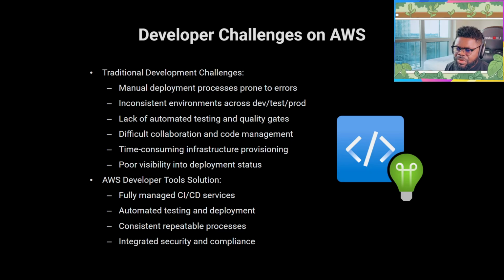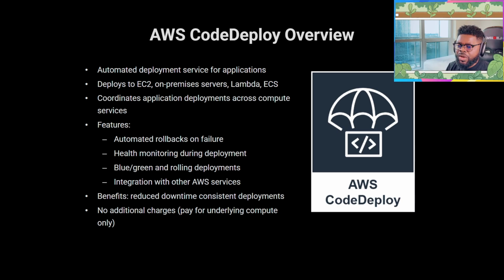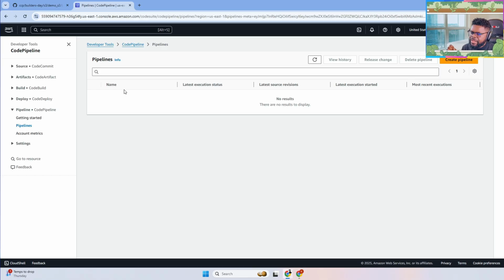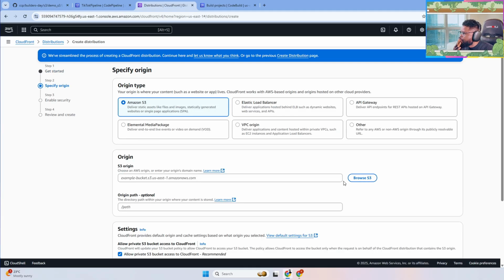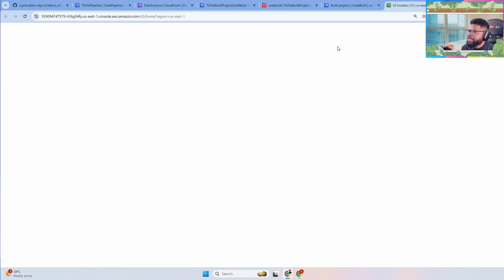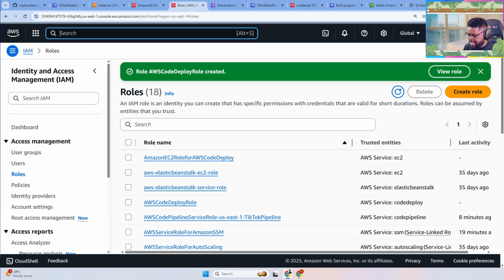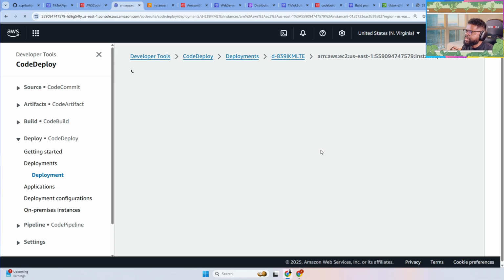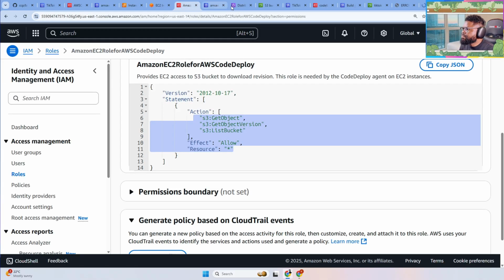Everything You Need to Know About AWS CI/CD | CCP Part 29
Learn CI/CD on AWS through a practical developer-tools lab. See how AWS CodePipeline orchestrates source, build and deploy stages, how AWS CodeBuild uses buildspec.yml, and how AWS CodeDeploy uses appspec.yml and deployment groups. Follow a GitHub-triggered pipeline demonstration with Amazon S3, CloudFront and EC2-related deployment steps, and review tests, approvals, automation, and clean-up practices.

📚 AWS CERTIFIED CLOUD PRACTITIONER (CLF-C02) — COMPLETE BEGINNER SERIES
Part 29 of 39 | Build With Brainyl

⏱️ CHAPTERS
00:00 AWS developer tools and CI/CD introduction
03:57 Continuous integration and delivery principles
07:58 Build, test, and deploy stages
11:55 CodeBuild, CodeDeploy and CodePipeline overview
15:53 Pipeline orchestration and approval gates
19:53 Connect CodePipeline to GitHub
23:53 Configure a CodeBuild project
27:54 S3 and CloudFront deployment context
31:55 Trigger pipeline with a source change
39:54 Deployment scripts and AppSpec configuration
44:04 EC2 deployment group setup
48:03 Test build and deploy execution
56:08 Validate deployment and recap

ℹ️ CURRENT AWS SERVICE NOTE
HISTORICAL SERVICE NOTE: AWS CodeCommit reopened to new customers in November 2025 following an earlier restriction.

🧪 LAB SAFETY
These are recorded teaching demonstrations, not production deployment recipes. Check AWS permissions, service availability and pricing; delete billable test resources afterward.